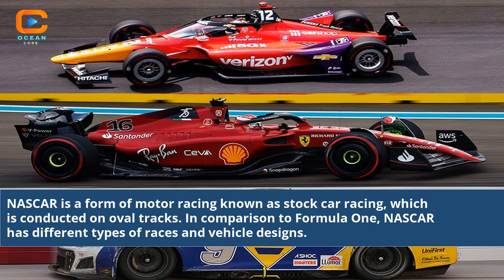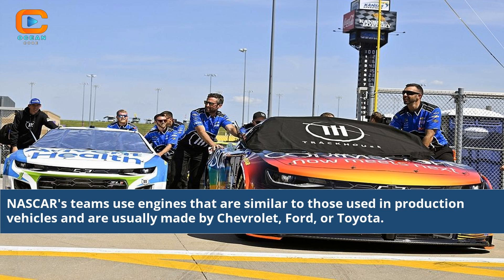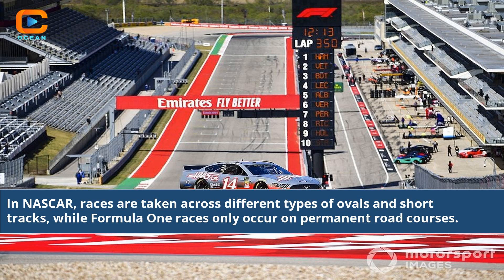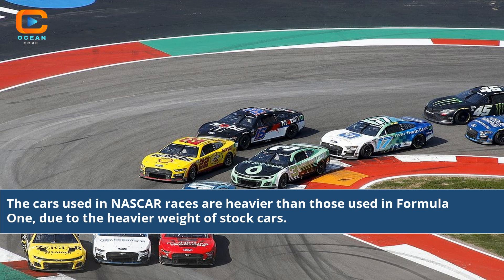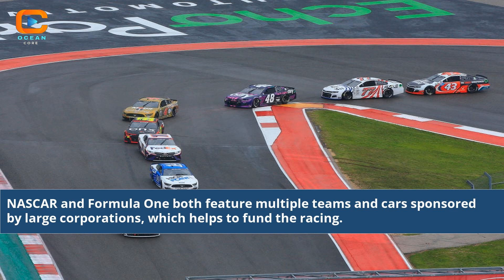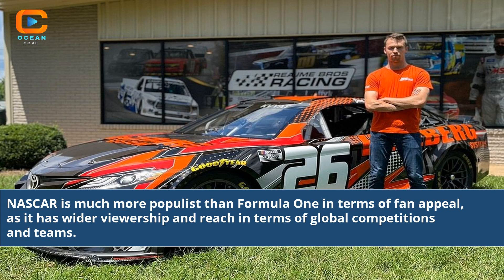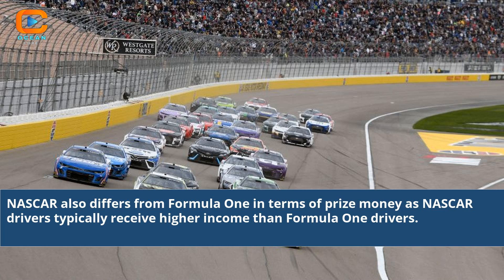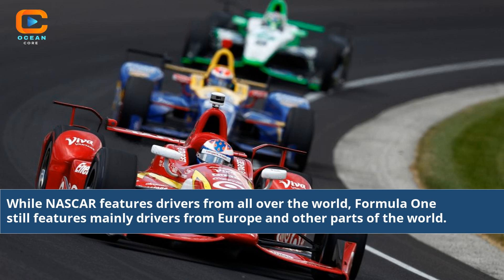Is Nascar A F1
is nascar f1
is nascar or f1 faster
is nascar or f1 more popular
is nascar and f1 the same
is nascar or f1 harder
is nascar or f1 more dangerous
is nascar or f1 better
is nascar or f1 louder
is nascar or f1 safer
nascar vs f1
nascar f1
difference between nascar and f1
f1 drivers in nascar
1998 ford f150 nascar edition
nascar f100
1998 ford f150 nascar edition for sale
f150 nascar edition
nascar f150
nascar f150 trading paint
nascar f150 for sale
nascar f1 doubleheader
f1 nascar
f1 nascar drivers
is an f1 car faster than a nascar
f1 nascar swap
f1 nascar texas
f1 nascar game for pc4 wrecks
f1 nascar indycar
f1 nascar differences
f1 nascar game for pc4 wrecking
f1 nascar game for pc4
f1 and nascar
f1 and nascar drivers
f1 and nascar champions
formula 1 and nascar
f1 nascar austin
does f1 or nascar make more money
why is f1 better than nascar
would an f1 car beat a nascar
is f1 better than nascar
is nascar the same as formula 1
what are nascar colors
is nascar a race
what is the difference between nascar and f1
why nascar is better than f1
f1 team budget vs nascar
are f1 drivers better than nascar drivers
which is better nascar or f1
nascar f1 driver
nascar f1 drivers esports
f1 nascar comparison
f1 nascar car swap
is f1 harder than nascar
are nascar or f1 cars faster
is nascar faster than f1
f1 car vs indycar vs nascar
how to get f1 car in nascar pummu talladega
f1 car vs nascar
are f1 cars faster than nascar
nascar vs f1 speed comparison
f1 car speed vs nascar
f1 formula car vs nascar drag race
nascar driver in f1 car
nascar fs1 cast
nascar f1 swap
nascar fs1 channel
nascar fs1 commentators
are nascar or f1 drivers better
f1 nascar difference
what does f1 mean in racing
f1 drivers as nascar drivers
what is more dangerous f1 vs nascar
f1 drivers vs nascar drivers
is nascar easier than f1
goodyear eagle f1 nascar 225 60r16
goodyear eagle f1 nascar tires sale
ex f1 drivers in nascar
f1 racing vs nascar
f1 car vs nascar race
difference between f1 and nascar
f1 car on nascar track
is f1 faster than nascar
hard to go from f1 to nascar
which is faster f1 or nascar
f1 fans vs nascar fans
top gear nascar vs f1
top gear nascar better than f1
is nascar better than f1
has a nascar and f1 driver raced
what if nascar had f1 points
nascar heat 2 or f1 2017
is f1 or nascar harder
nascar heat 2 or f1 2017 reddit
nascar heat 2 or f1 2017 operation
is nascar is a sport
is nascar international
nascar and formula 1
what do f1 drivers think about nascar
f1 racers in nascar
f1 race cars on nascar track
f1 to nascar
is nascar a job
is f1 a job
f1 nascar jacket
juan pablo montoya f1 vs nascar
f1 driver joins nascar
which f1 race went to nascar
f1 cars vs nascar
nascar car vs f1
difference between nascar and f1 cars
formula 1 car vs nascar
formula 1 vs nascar
nascar fs1 live stream
list of f1 drivers in nascar
f1 vs nascar lap times
does nascar have a service like f1 tv
nascar fs1 live
which is more popular nascar or f1
f1 2020 nascar mod
f1 vs nascar vs motogp
what is more popular nascar or f1
what makes more money nascar vs f1
f1 vs nascar vs mercedes
is f1 more dangerous than nascar
nascar fs1 meaning
f1 car next to nascar
nascar on f1 track
f1 or nascar
f1 car on a nascar track
does nascar own f1
nascar vs f1 pit stop
nascar vs f1 popularity
nascar stock car vs f1 car
is f1 racing a sport
is nascar racing a sport
f1 nascar reddit
f1 nascar racing jacket
nascar vs f1 revenue
auto racing accidents in f1 vs nascar
f1 racer nascar
nascar vs f1 reddit
does danica patrick do nascar or f1 racing
nascar drivers that raced in f1
nascar vs f1 speed
indycar vs nascar vs f1 speed
f1 tire v nascar tire size
nascar fs1 schedule
is nascar harder than f1
is nascar bigger than f1
is nascar safer than f1
is nascar older than f1
f1 nascar track
nascar fs1 tv schedule
f1 and nascar swap televised in the us